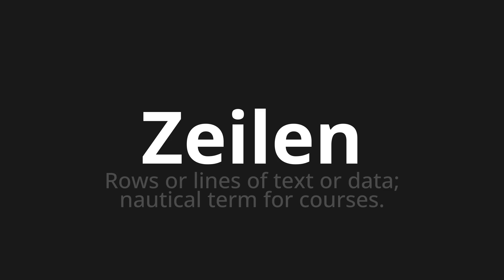How to pronounce Zeilen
🌍 Learn a new language now Master the Pronunciation of 'Zeilen An error occurred: 'Translator' object has no attribute 'raise_Exception'' - which means : An error occurred: 'Translator' object has no attribute 'raise_Exception' 📝 with @HTPronounce 🎓🗣️ - [Your Guide to An error occurred: 'Translator' object has no attribute 'raise_Exception']

Learn to pronounce 'Zeilen' perfectly in An error occurred: 'Translator' object has no attribute 'raise_Exception' with our easy and engaging tutorial by @HTPronounce! 📖📽️ In this comprehensive video, we provide you with native speaker examples 🗣️👂 and phonetic breakdowns 🎵 to ensure you get the pronunciation just right.

How to say An error occurred: 'Translator' object has no attribute 'raise_Exception' in An error occurred: 'Translator' object has no attribute 'raise_Exception'

Whether for travel ✈️, business 💼, or pleasure 🎉, our guide is your key to mastering An error occurred: 'Translator' object has no attribute 'raise_Exception' pronunciation. We make learning fun and effective, helping you sound like a native in no time ⏰.

🌐 Explore new languages with us! Have a specific word in An error occurred: 'Translator' object has no attribute 'raise_Exception' or another language you want to learn? Drop it in the comments 💬 – we love requests!